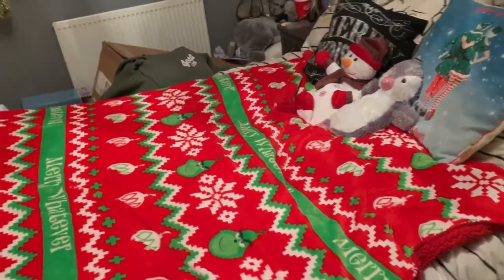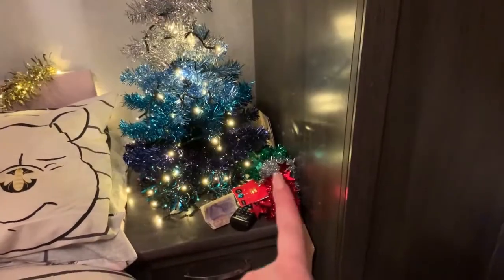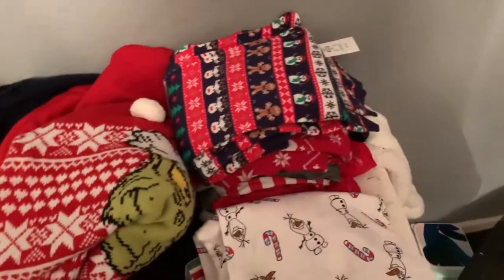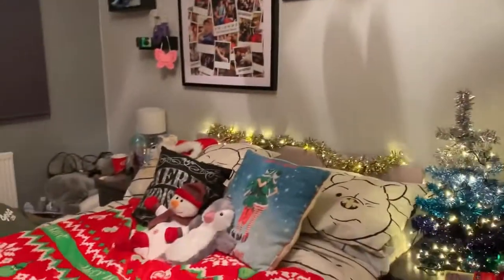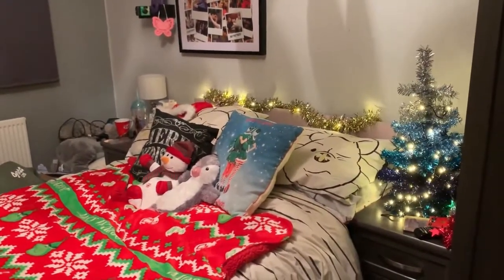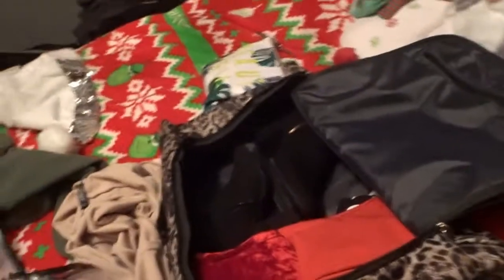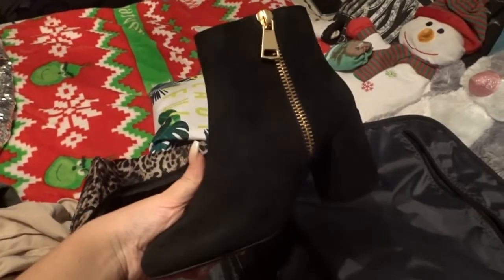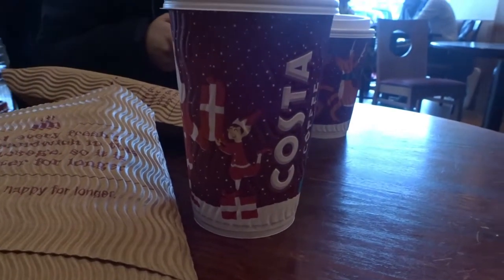this was meant to be a vlog but its just a room tour now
soz its late i was ill last week and didn’t get round to editing it but better late than never right?!